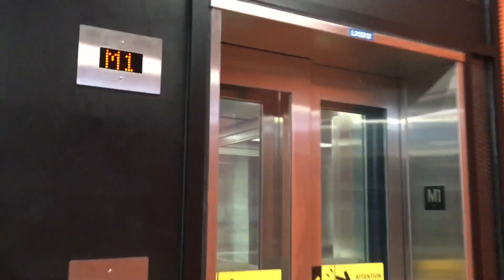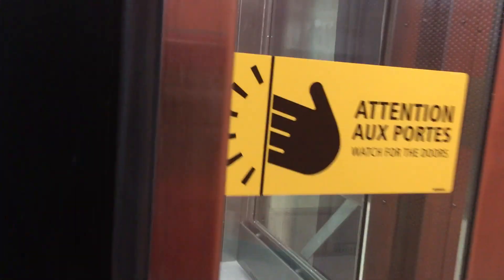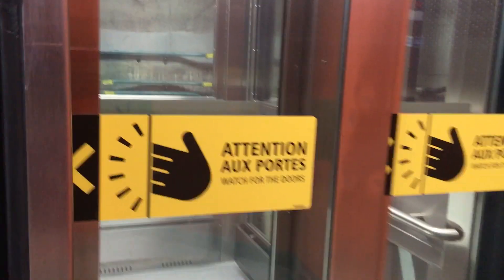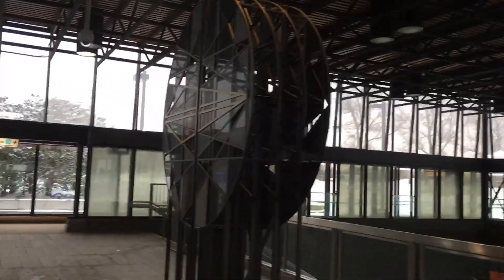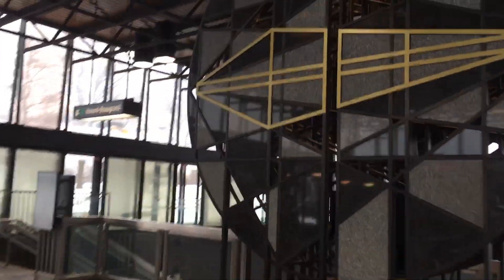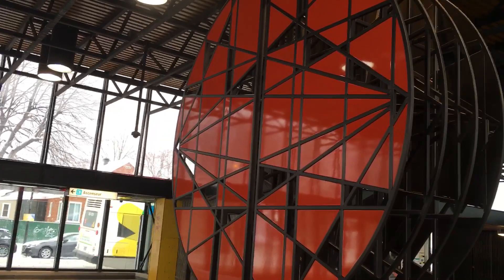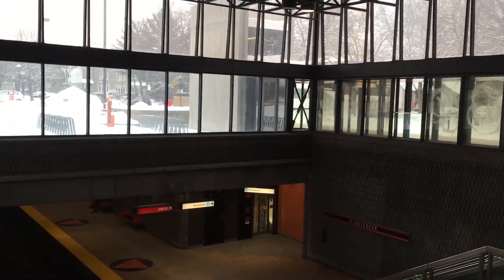Elevator ride at Jolicoeur station